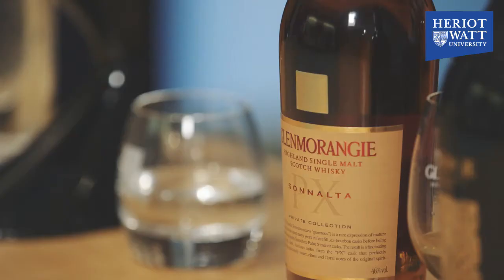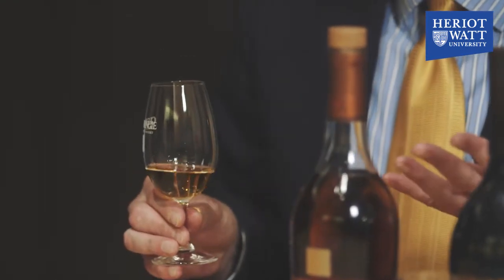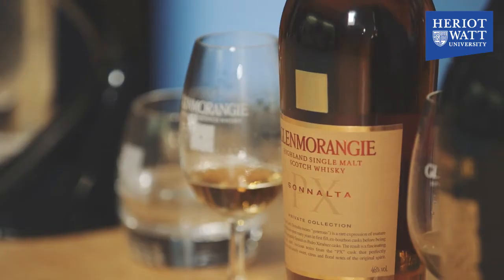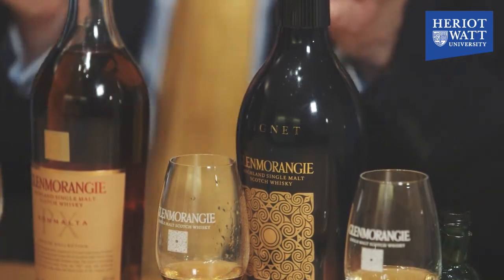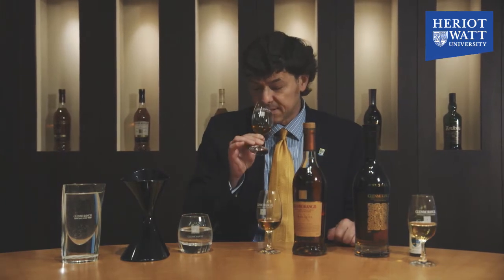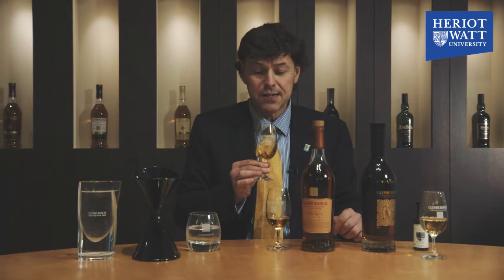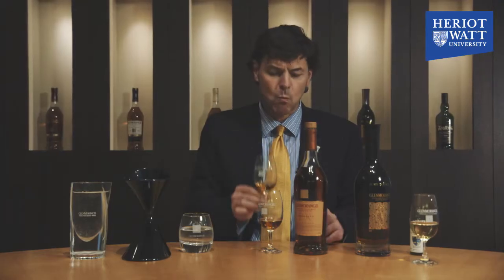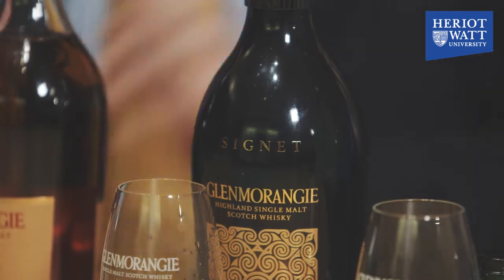Whisky Tasting Notes with Glenmorangie's Dr Bill Lumsden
Heriot-Watt graduate Dr Bill Lumsden tastes a few whiskies and explains their flavour profile: Glenmorangie Sonnalta PX, Glenmorangie Signet and as a special treat, the Heriot-Watt University Single Malt Scotch Whisky!

To find out more, download the Heriot-Watt University alumni magazine